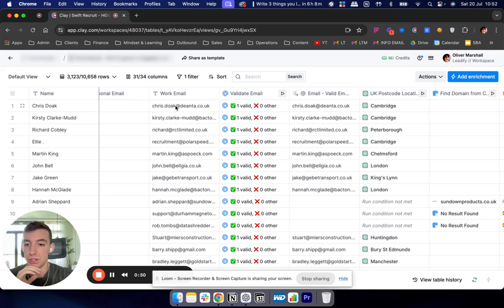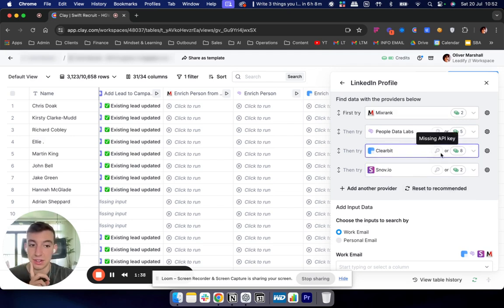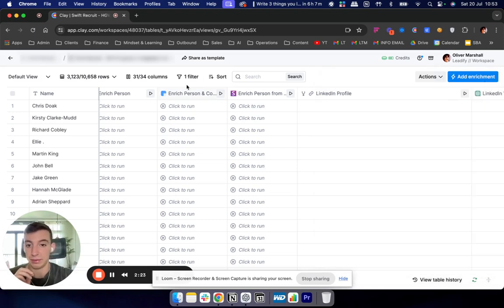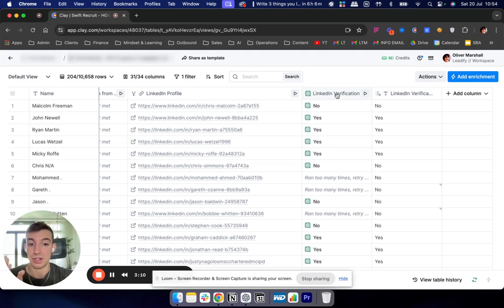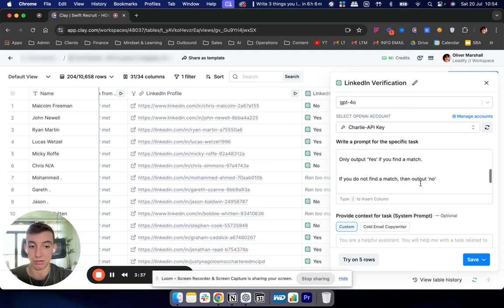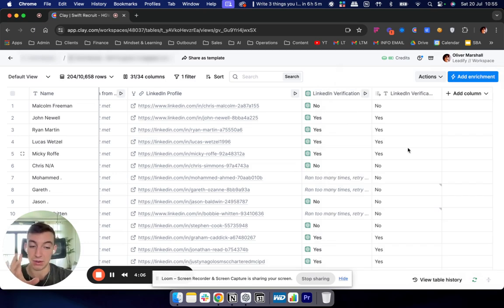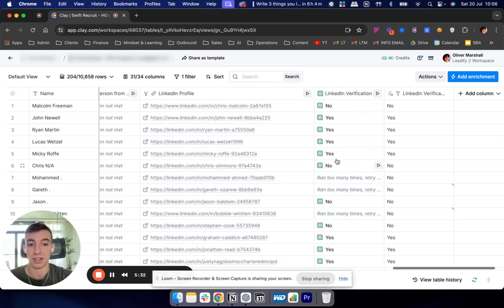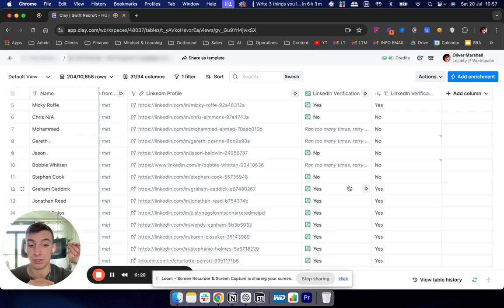How to Find LinkedIn Profiles From Emails Automatically Clay